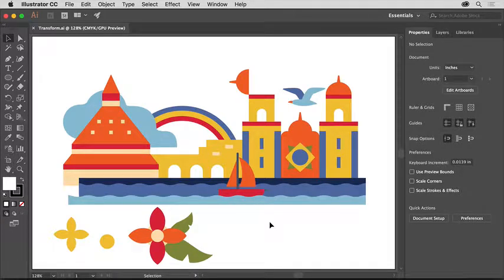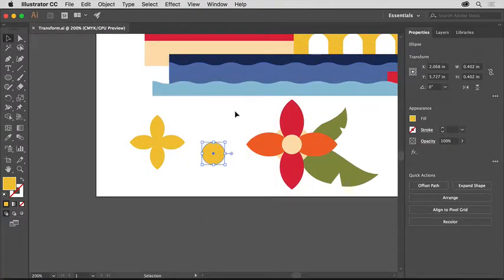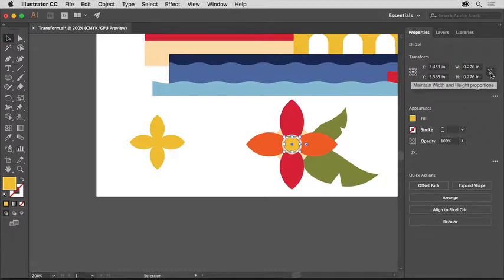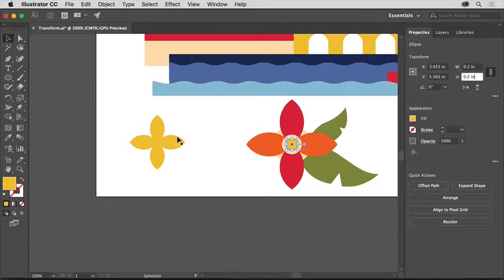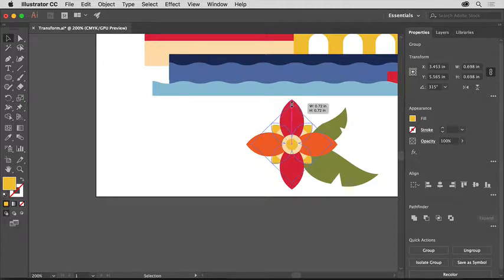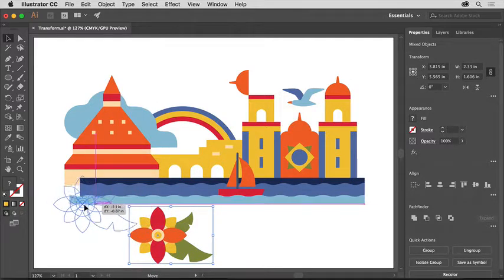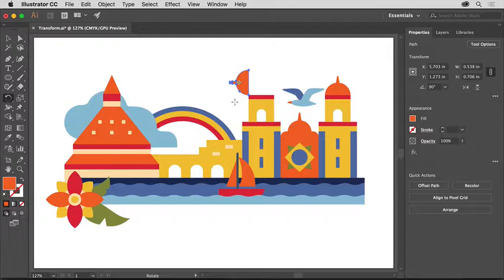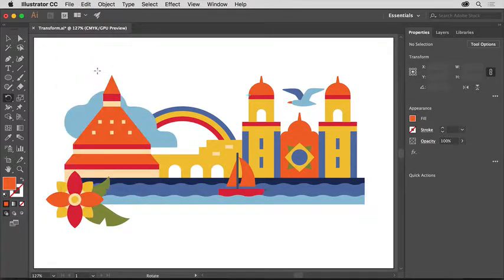Learn how to transform artwork with the Selection tool, Transform panel, and various transform tools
Learn how to transform artwork with the Selection tool, Transform panel, and various transform tools. Illustrator Editing Artwork Basics, Adobe Illustrator CC tutorials, Transform artwork, Learn the basics of transforming and editing artwork in Adobe Illustrator CC, including resizing artwork, using groups, aligning objects, and more.